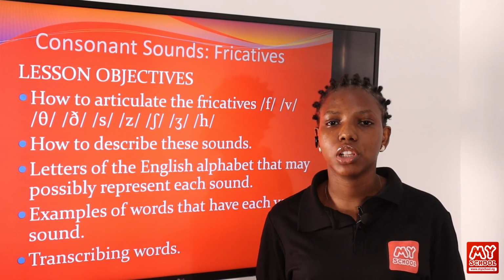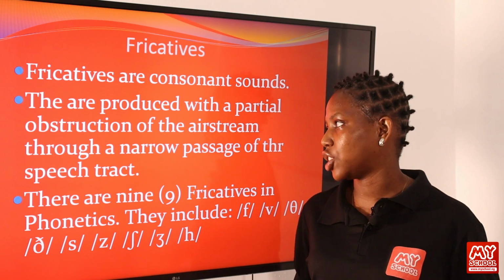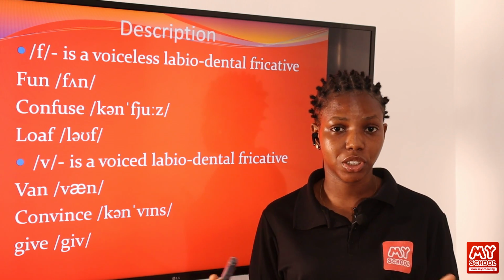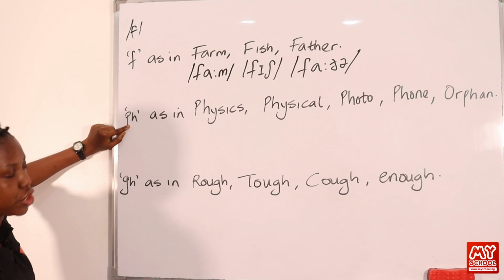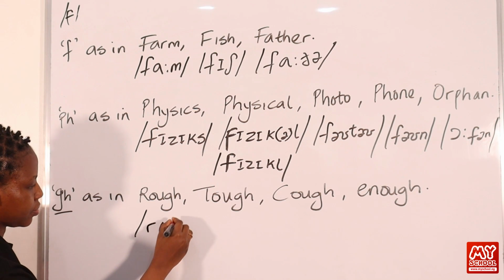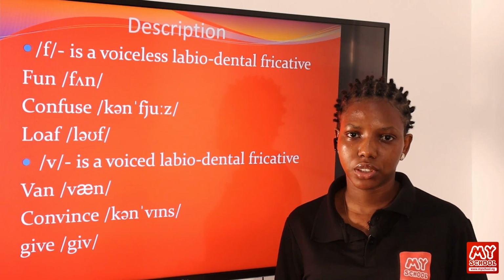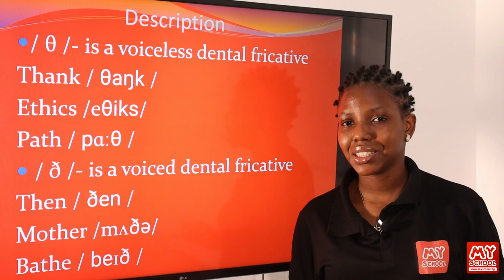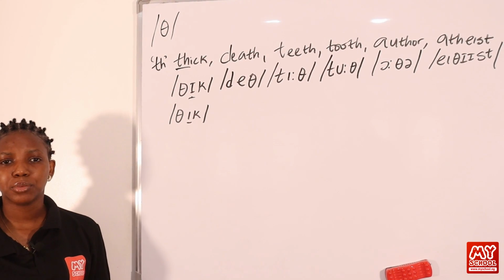Consonant Sounds (Fricatives) - A Click Away to Understanding The 9 Fricative Sounds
This video lesson provides a detailed explanation of the fricative sounds which are produced with a partial closure of the speech track. There are 9 fricatives in phonetics and each is explained with examples of words that contain each sound. This video also explains the exceptions and misconceptions to better understand the peculiarity of each sound.

The lesson objective includes:
- How to articulate the fricative sounds
- How to describe each sound
- letters of the English alphabet that can possibly represent each sound
- Examples